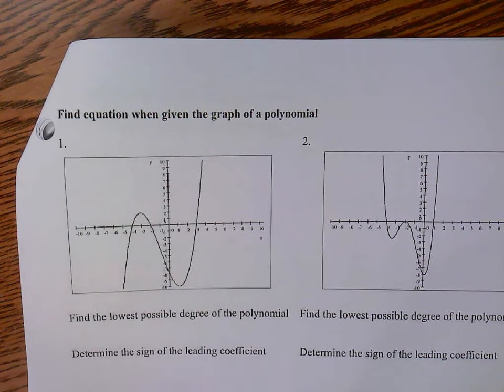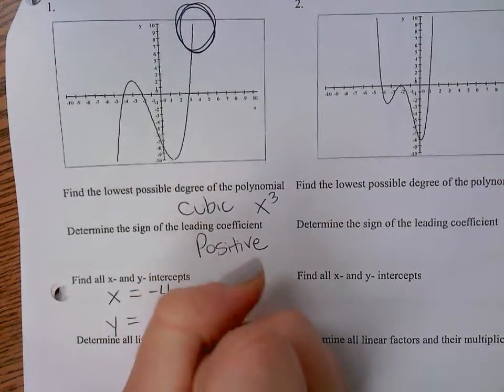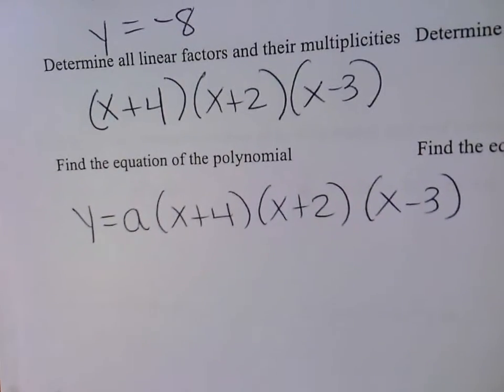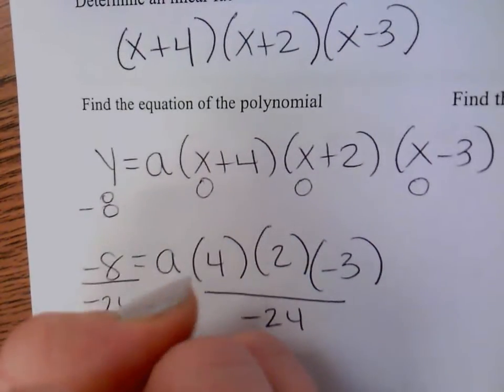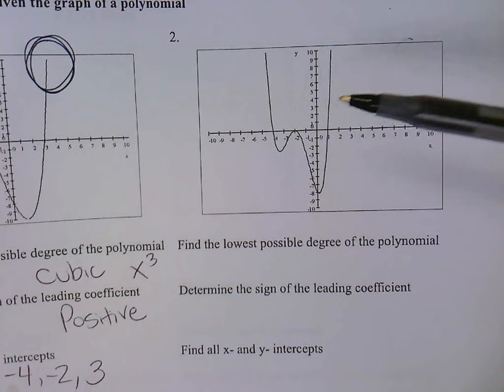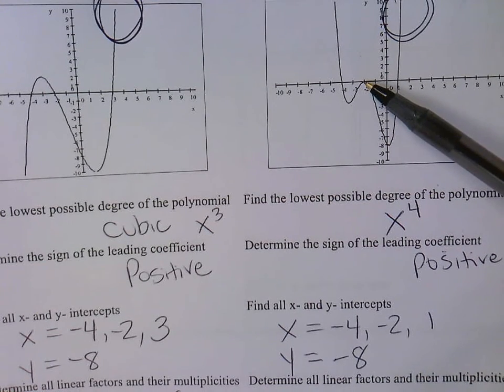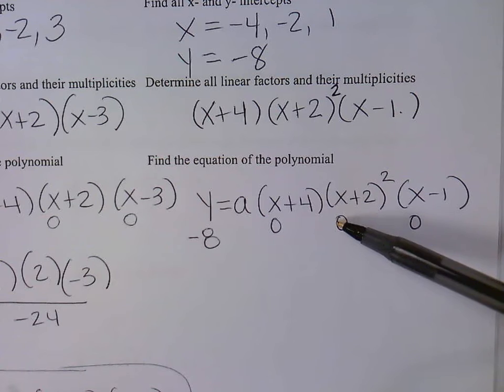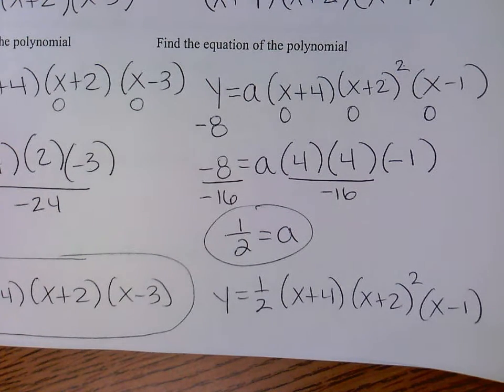506 last page writing equation polynomials MOV 01166